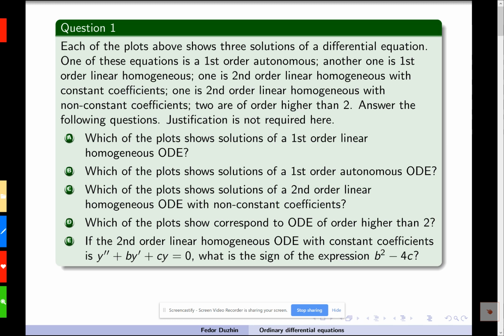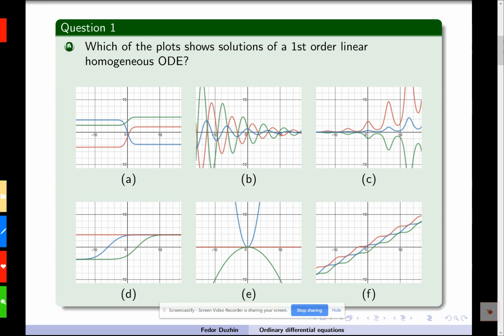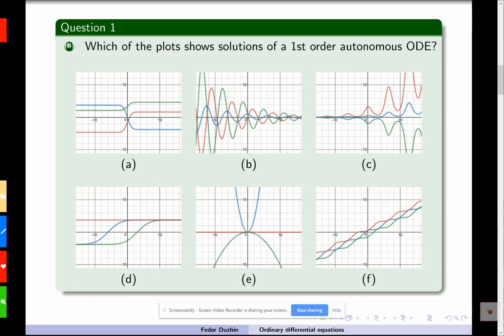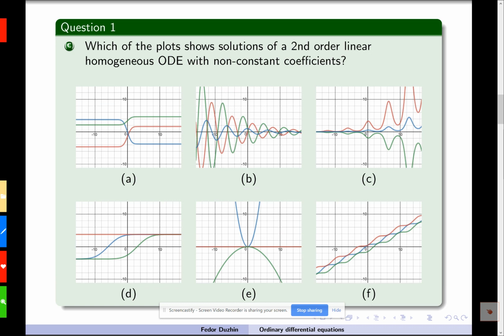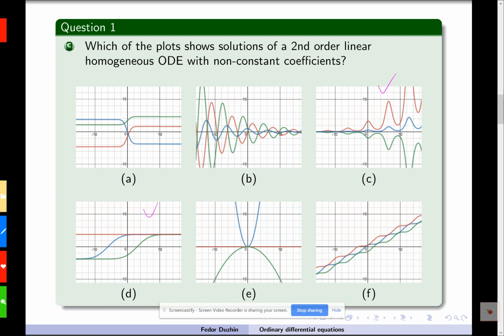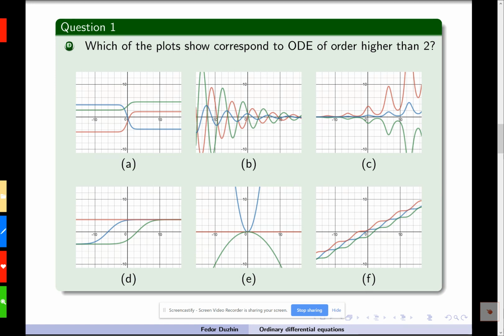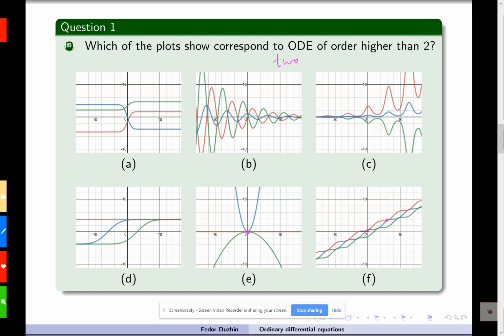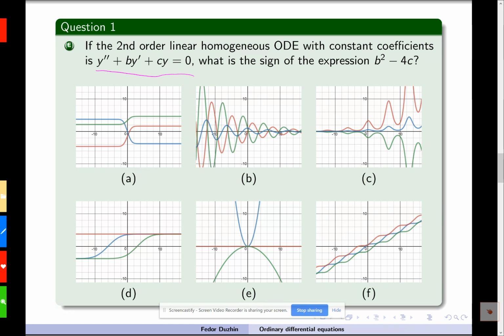MH3110 sample midterm test 2a, question 1